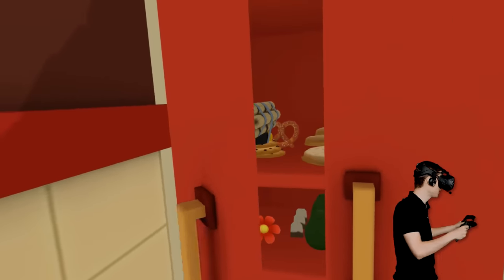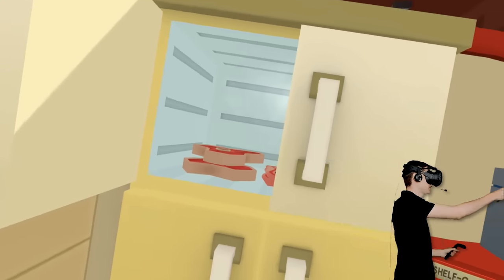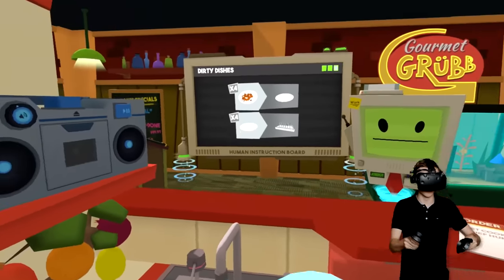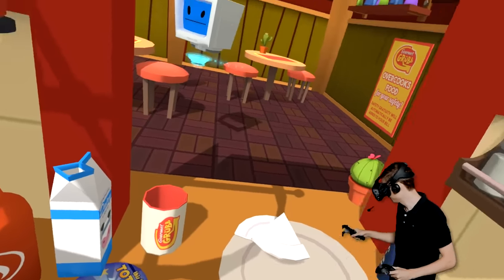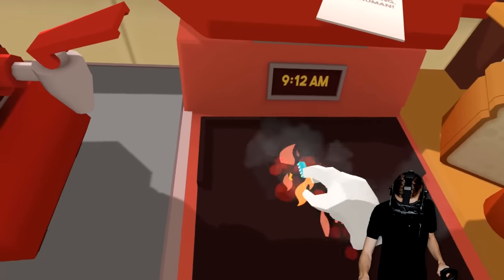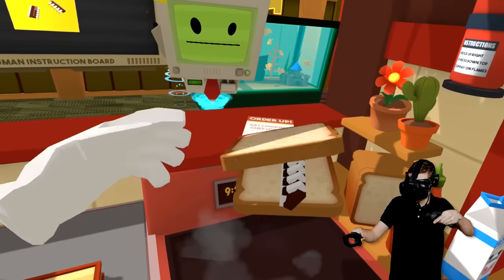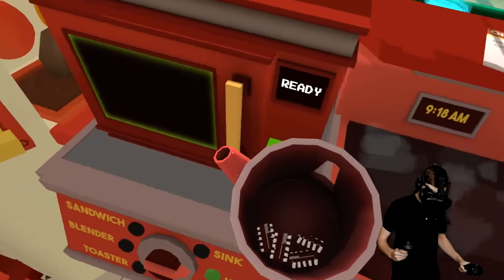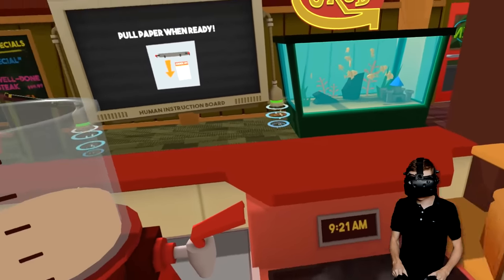NEW Infecting JOB BOT With SECRET RADIOACTIVE VIRUS (Funny Job Simulator VR Gameplay)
Today We Destroy Job Bot With A Virus In Job Simulator VR!

The video game shown in this video may feature modded content not typically available.